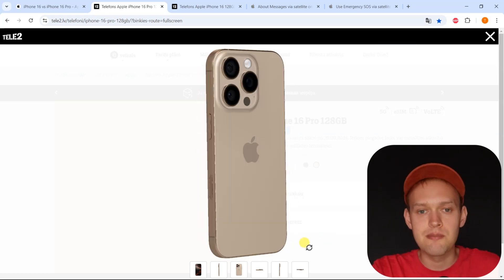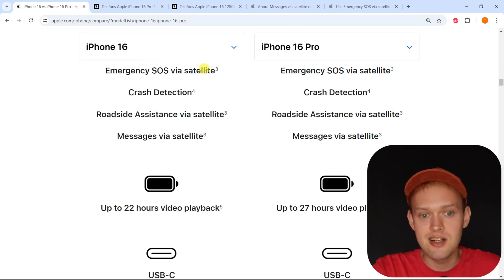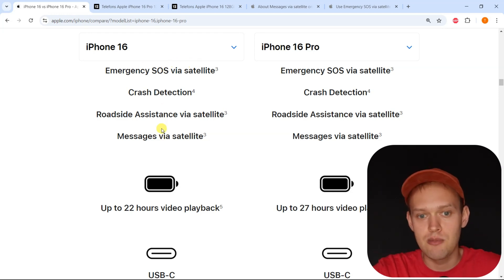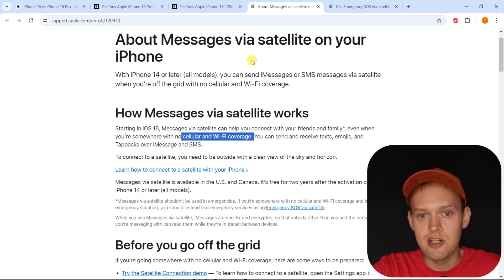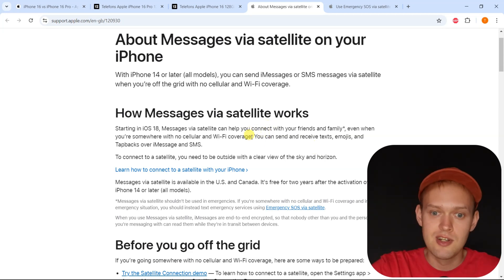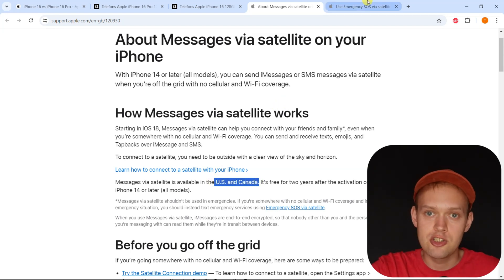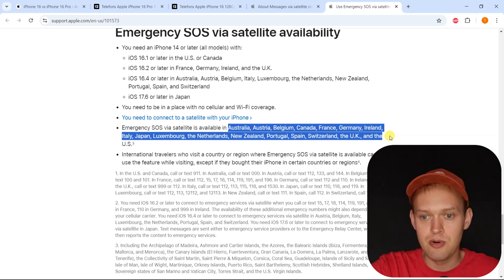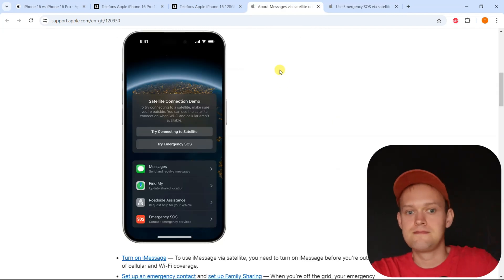Does Iphone 16 Pro Have Satellite SMS Messaging + Emergency SOS over Satellite?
Satellite SMS Messaging on Apple Iphone 16 Pro + Emergency SOS service if you don't have regular network coverage and need to Reach 911 / 112 Emergency Service